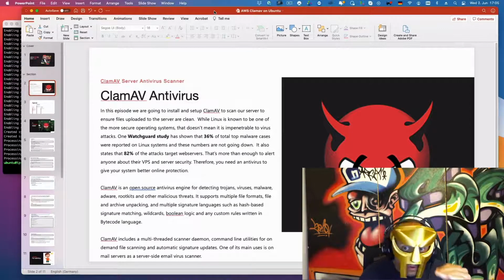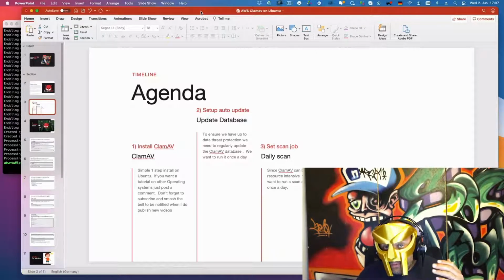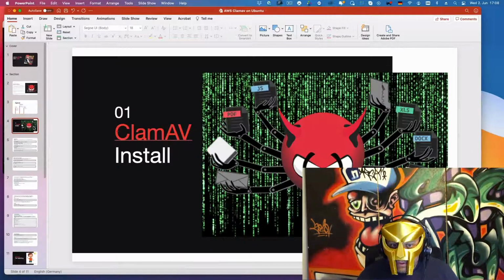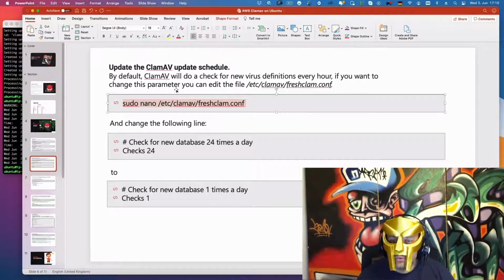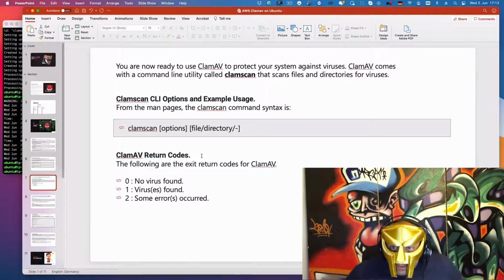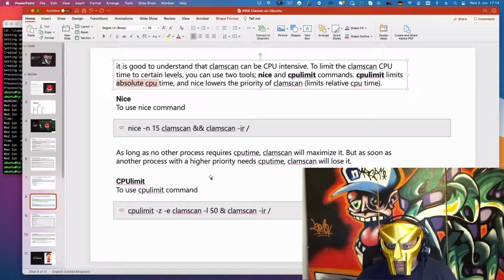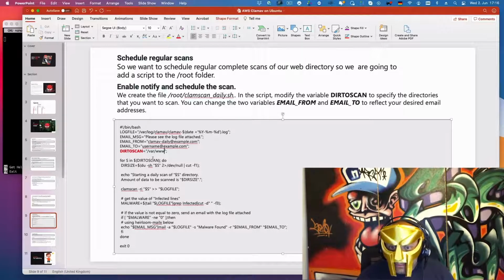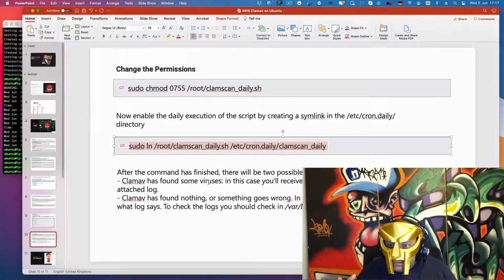Secure your web server with Clamav antivirus How to install & configure Clamav on Ubuntu?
Secure your web server with antivirus software Clamav.  How to install and configure Clamav on Ubuntu 18.04 / 20.04?

In this episode we are going to install and setup ClamAV to scan our server to ensure files uploaded to the server are clean.  While Linux is known to be one of the more secure operating systems, that doesn’t mean it is impenetrable to virus attacks. One Watchguard study has shown that 36% of total top malware cases were reported on Linux systems and these numbers are not going down.  It also states that 82% of the attacks target webservers. That’s more than enough to alert anyone about their VPS and server security. Therefore, you need an antivirus to give your system better online protection.
ClamAV is an open source antivirus engine for detecting trojans, viruses, malware, adware, rootkits and other malicious threats. It supports multiple file formats, file and archive unpacking, and multiple signature languages such as hash-based signature matching, wildcards, boolean logic and any custom rules written in Bytecode language.
ClamAV includes a multi-threaded scanner daemon, command line utilities for on demand file scanning and automatic signature updates. One of its main uses is on mail servers as a server-side email virus scanner.

What is Server Antivirus?
It's software used to provide virus protection to servers, that connect to business networks. It plays a vital role in corporate security by helping to ensure the business network and critical systems are safeguarded from malware and virus, which is one of the most common types of attack.

Does a web server need an antivirus software installed?

Web Server: Web servers always need antivirus because users are going to be uploading files and/or linking to other sites.  Antivirus is useful even if the file upload is not required. You should not deny the possibility of server being compromised. In this case antivirus can help to identify and get rid of backdoors, web-shells, other nasty stuff. Besides antivirus additional software can be installed - like anti-rootkits, log event notifiers, etc.